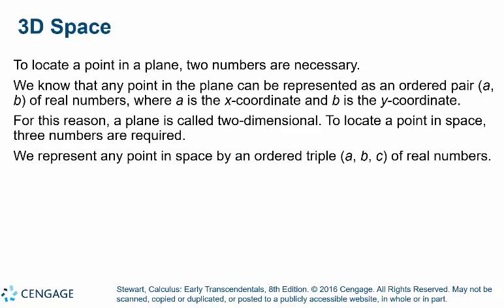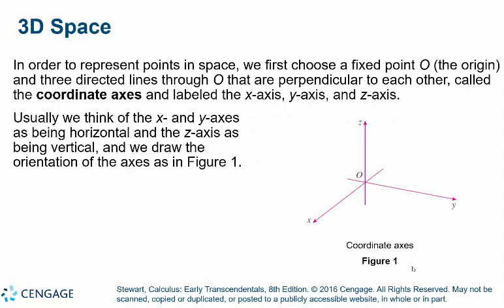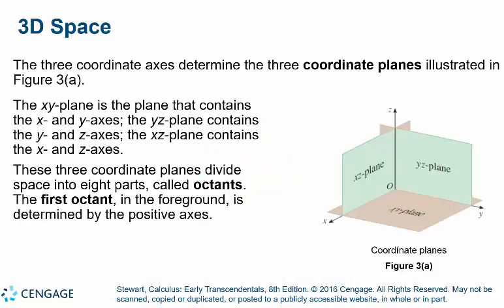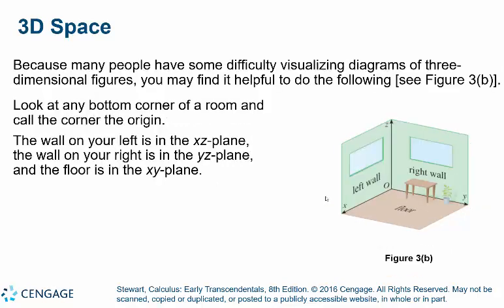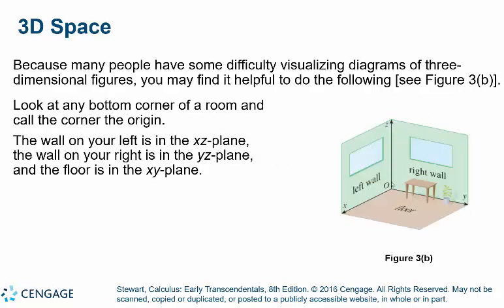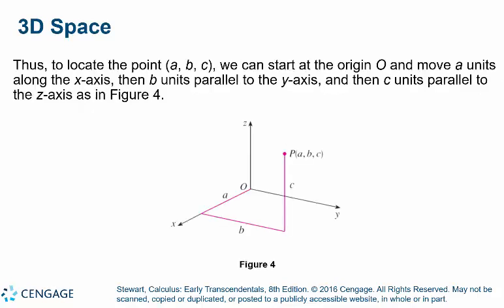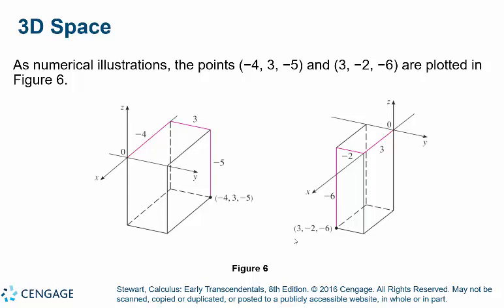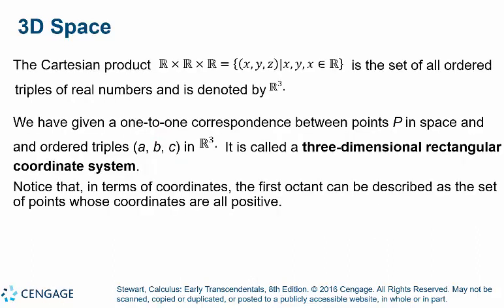Calculus 3 - Section 12.1: 3D Space